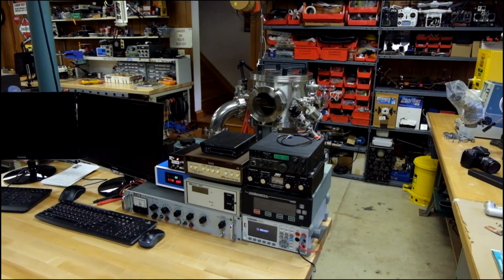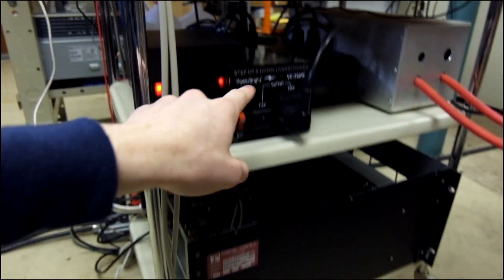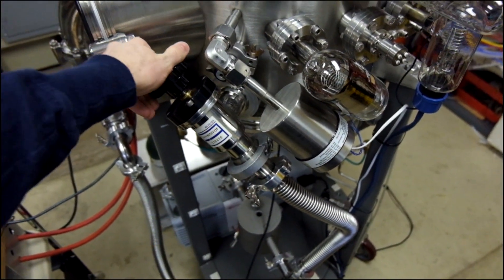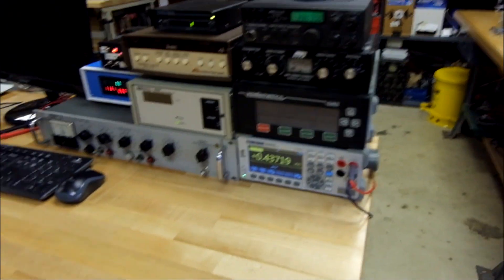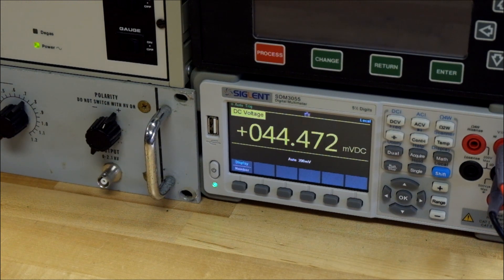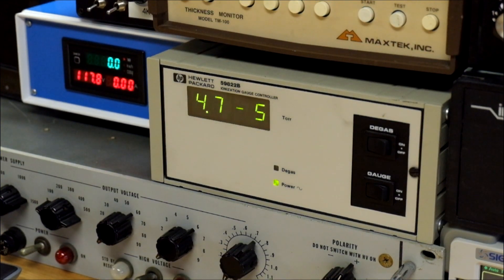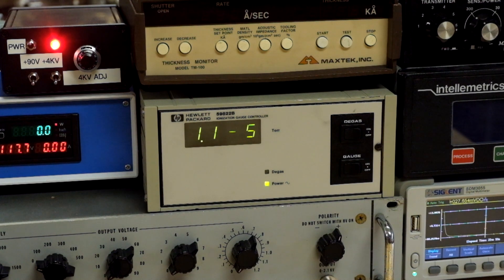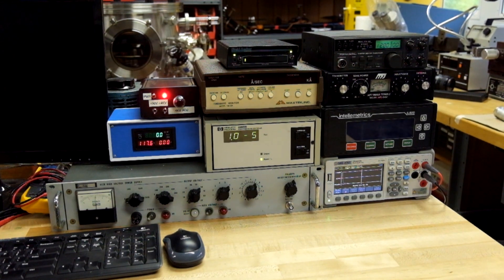High Vacuum Chamber Basics, Part 2 - Atmospheric to 1e-6 Torr Pumpdown Procedure